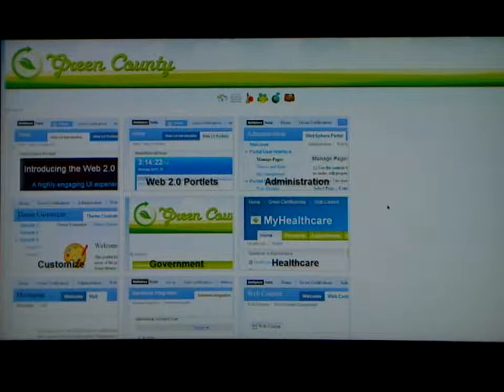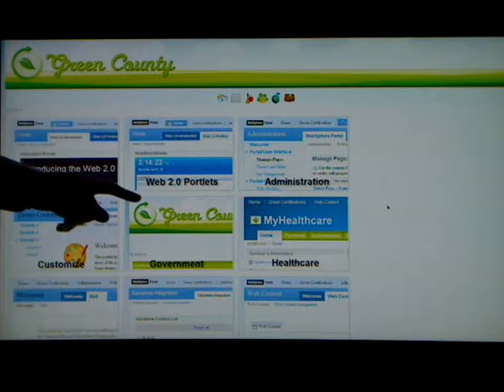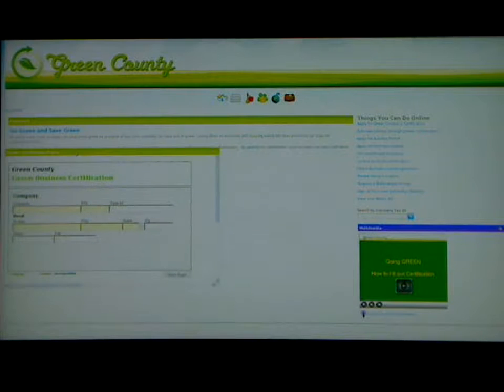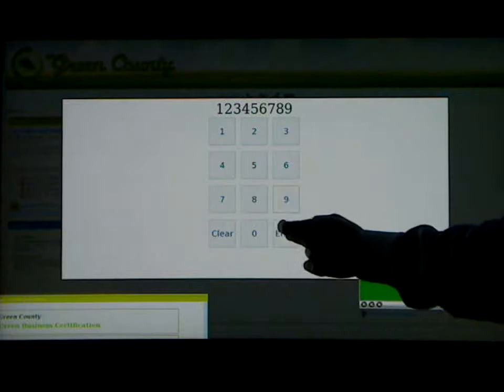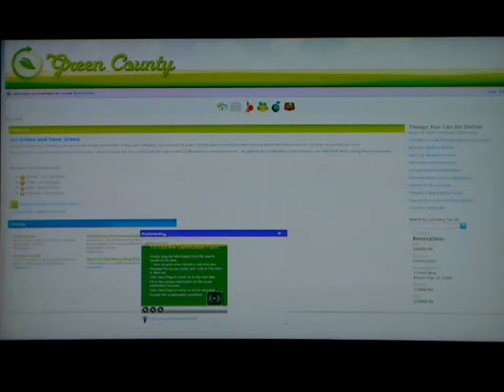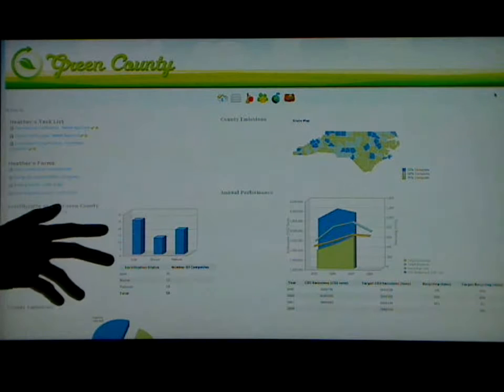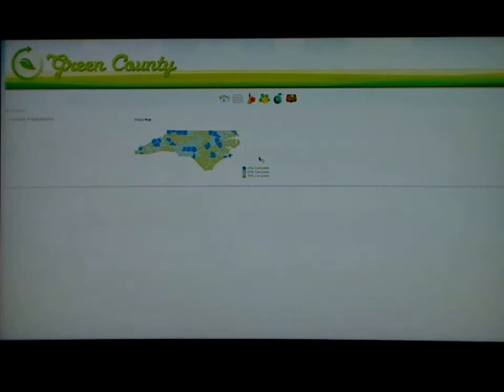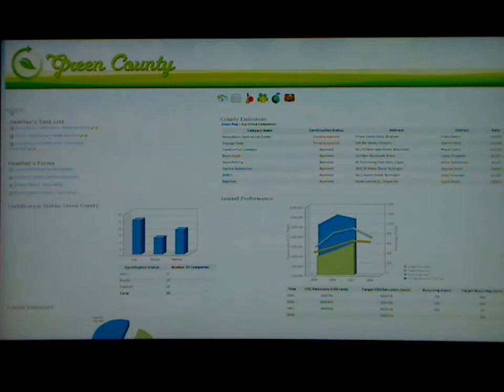The Best Web2 Demo Ever!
Portal 6.1 Web2 Toolkit at work!